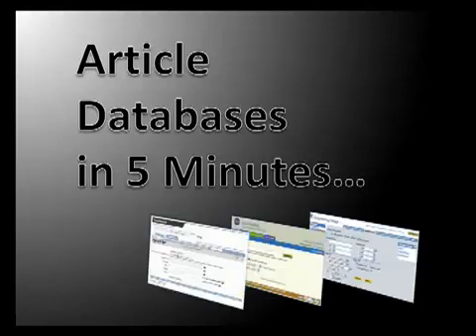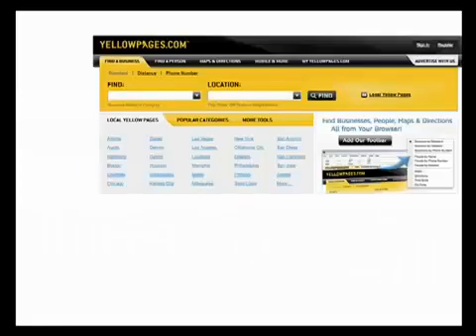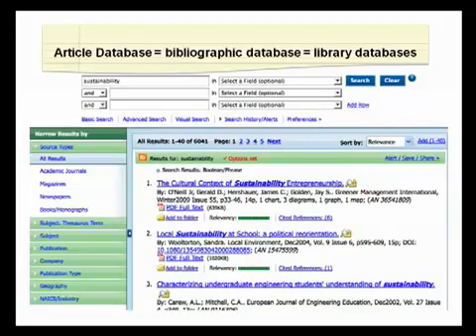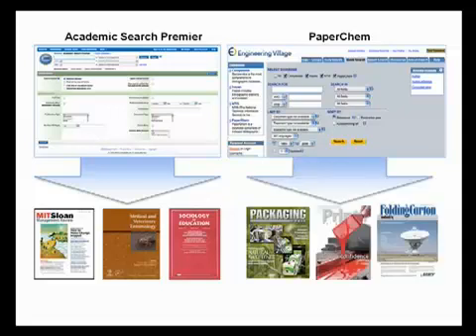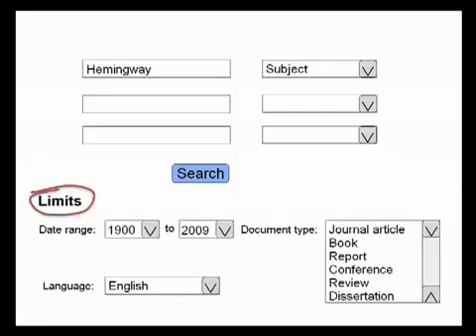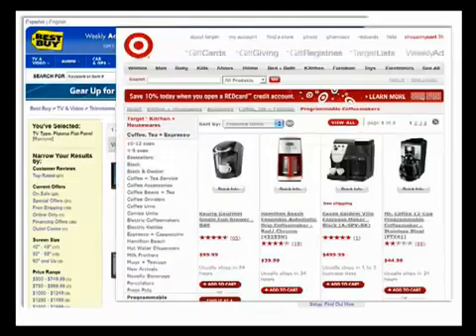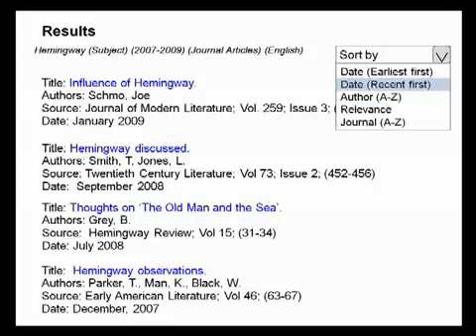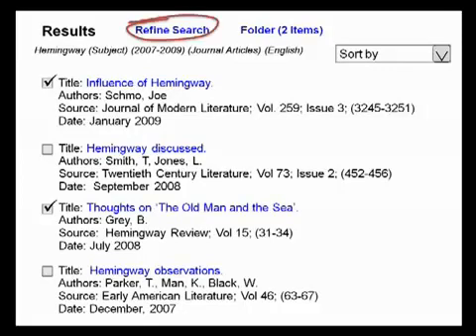Article Databases In 5 Minutes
A brief overview of how to search in article databases.

A full list of credits are available on the NCSU Libraries

The NCSU script was slightly revised and rerecorded by S Plante at SFU Library